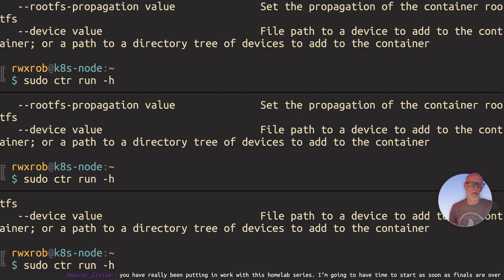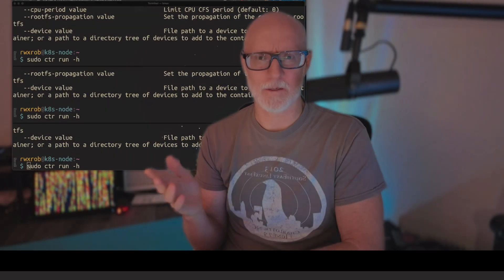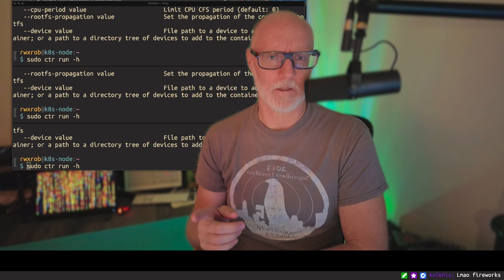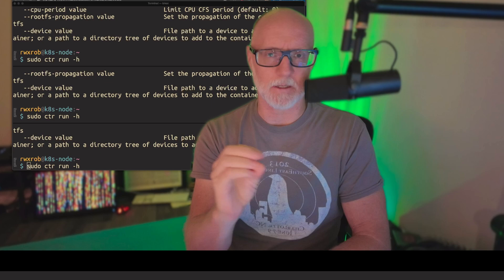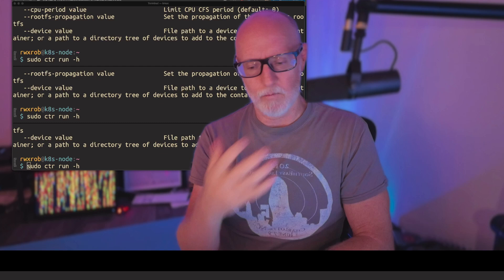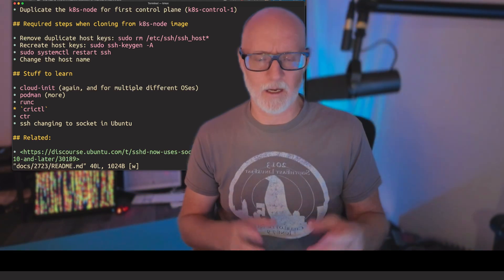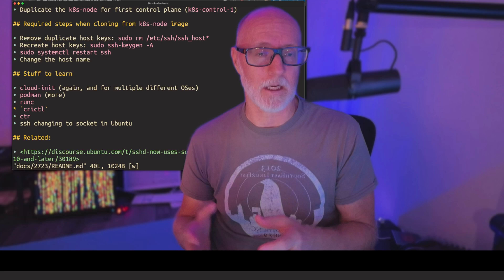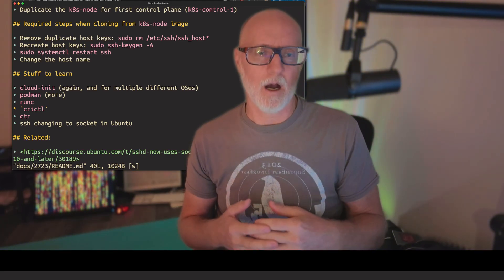🤷🏻‍♂️ "What's a 'container engine' and which one should I use?"